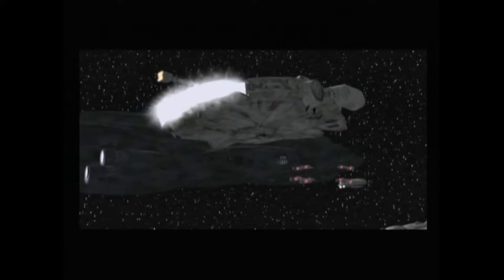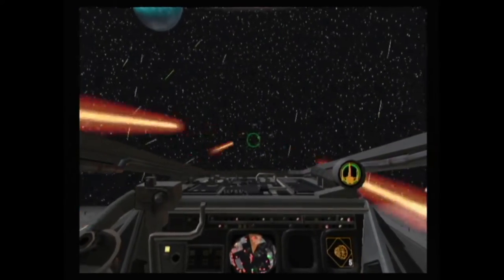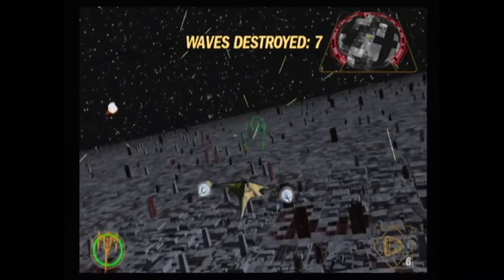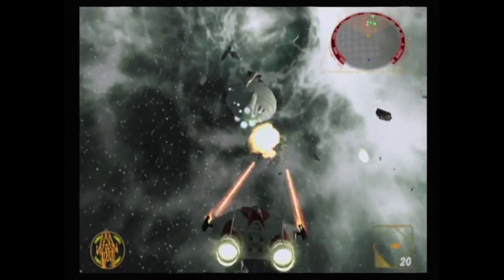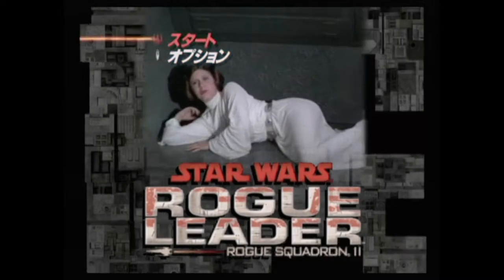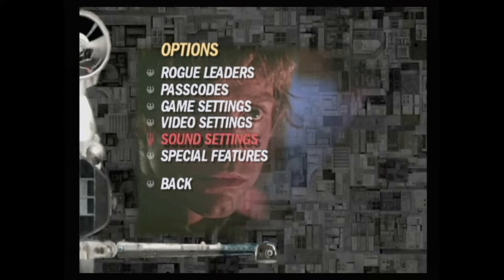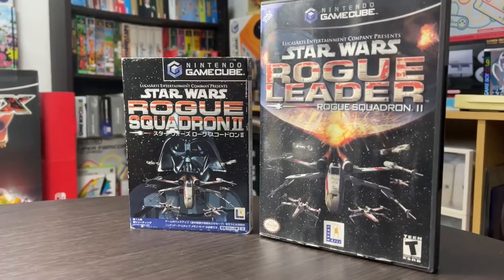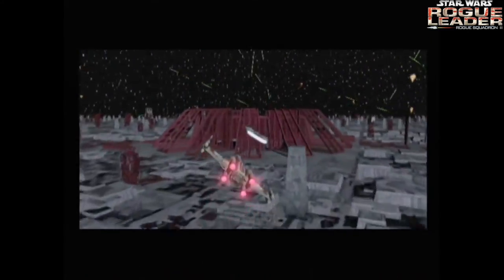Star Wars Rogue Squadron II: Rogue Leader | Retro Review | GameCube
Possibly the best GameCube launch title and one of the best titles on the system, Rogue Leader really showed what Nintendo's purple box could do technologically. Even with that said, is it still worth going back to today? That's exactly what this review is here to let you know.

Chapters
(00:00) Intro
(00:44) Gameplay
(03:09) Missions
(04:11) Visuals, Audio & Performance
(05:05) Release & Packaging Variations
(06:17) Conclusion